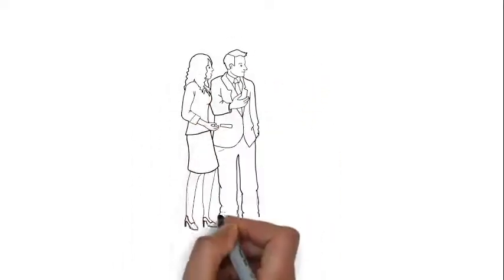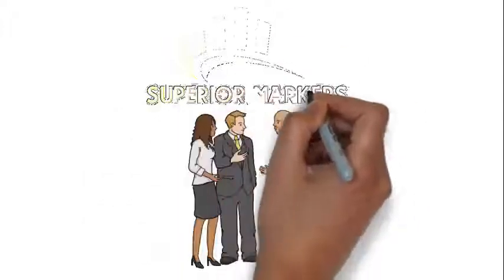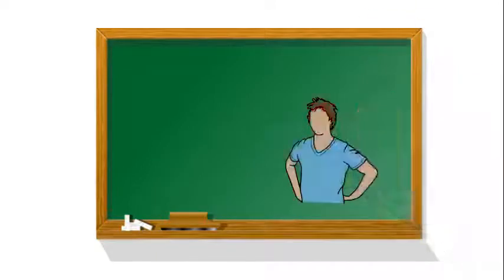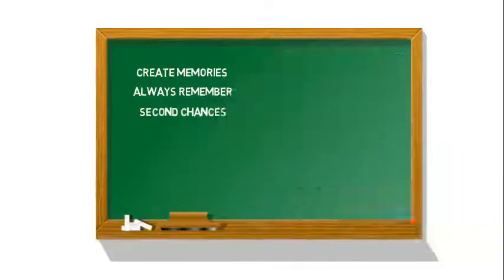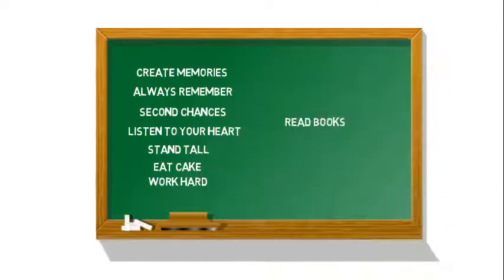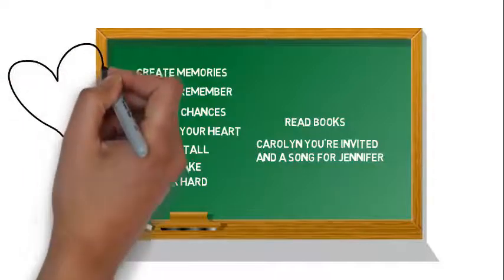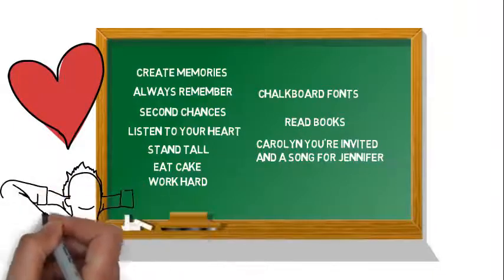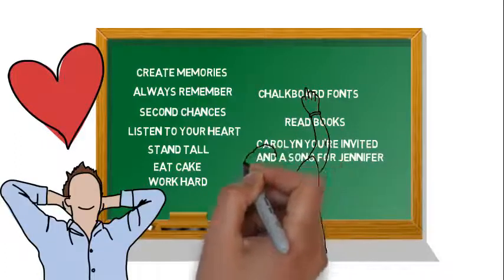Chalkboard Pens And The Chalkboard Font To Express Your Style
Design is Your Friend

So you've figured out to live your life in color and add a variety of chalk pens to your arsenal. Ideally you've taken the time to investigate the best chalk pens and chose Superior Markers. If not a word to the wise is sufficient.

Chalkboard Pens are unique pens, which contain a water-based ink. This ink, when dried, has the same feel and look of conventional chalk. Liquid chalk markers then make it easier and a lot more fun to develop works of art, and the fact that they'll clean away with little difficulty makes them the perfect chalk marker to use.

The chalkboard markers are perfect for living your life in color with chalkboard craft, and can also be used for pc screens, laptop screens, signs, windows, mirrors, glass, and ceramic tiles.

"I enjoy using Chalk Markers daily ... be it at the office where all of us use them on any glass surface we can find ... from brainstorming ideas, leaving cool messages for each other, or just shopping reminders for the trip home," stated a Chalkboard Pen user.

"Chalk Markers truly are a universal pen - they are such an easy tool to help produce, to have fun with family and friends, and to use as a marketing tool. Not many tools can do all that. I enjoy going to friends houses and leaving wacky little messages on their mirrors or glass doors."

Now that you've decided to use the best marking pens available, lets discuss chalkboard fonts. The sky is almost the limit. No matter what your taste or choice, whatever you are experiencing one day or the next there is a chalkboard font to express your style.

Here are some favorites:.
Create Memories, Play Hard, Dance, Dream, Big, Always Remember, Love, Laugh,.
Friendship, Second Chances, Listen to Your Heart, Explore, Stand Tall, Travel,.
Journey, Eat Cake, Work Hard, Enjoy, Family, LOL, Forgive, Read Books and.
A Song for Jennifer.

While these may resemble names for a romance novel they are in fact titles for chalkboard fonts and can add creativity to whatever you are writing. Have fun with them, experiment, mix and match them, close your eyes and just pick one, use a different one every day of the week and twice on Sunday.

Here are more:.

Live your life to the max. Forget a black and white  life with clear lines and distinctions. For other areas of your life you need the color and creativity of a variety of shades.

You need the beauty and impulsiveness of writing hearts on your child's ipad or book bag. You need the colorful creativity of writing kisses and hugs on your partner's car driver's side window or that special person in your life.
Live your life in color. Add Chalkboard Pens. Use chalkboard fonts.